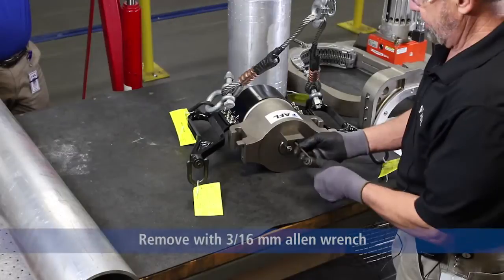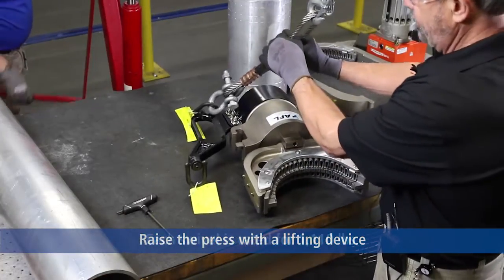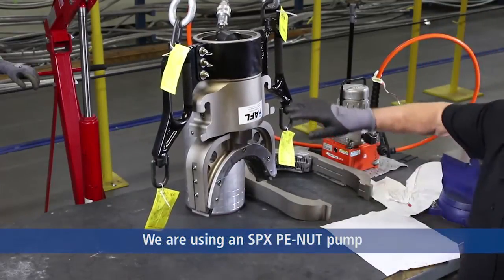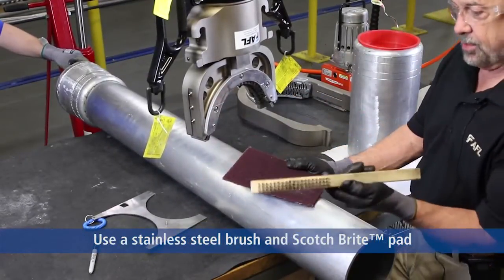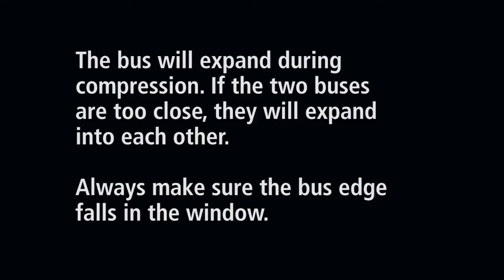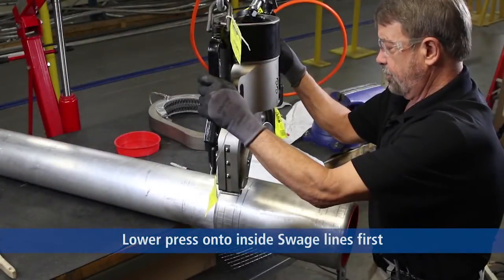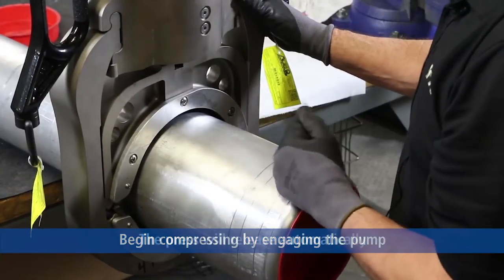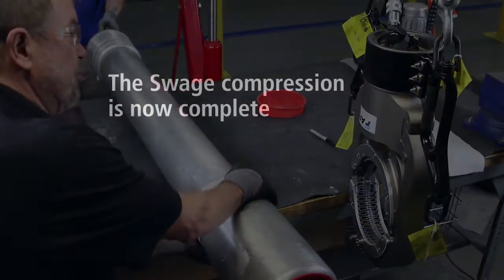Swage 115 Ton Installation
This videos covers the installation process using the Swage 115 Ton Press.